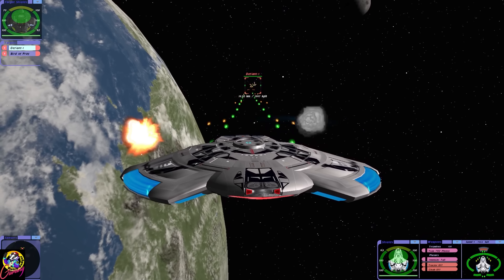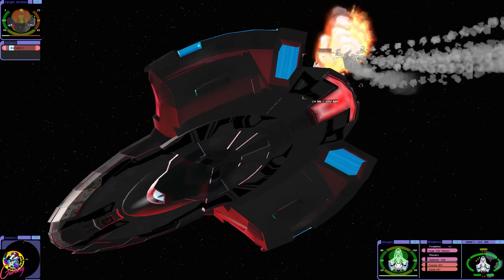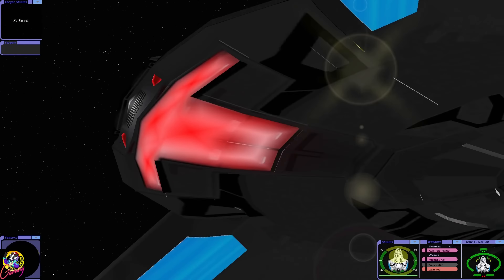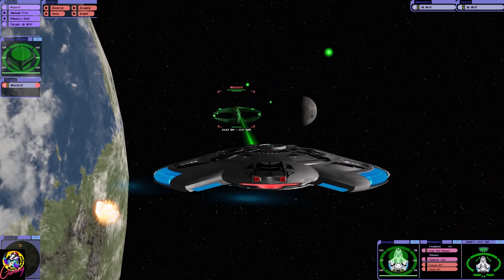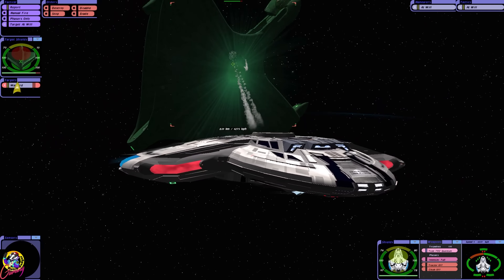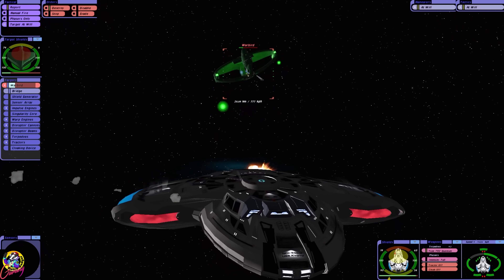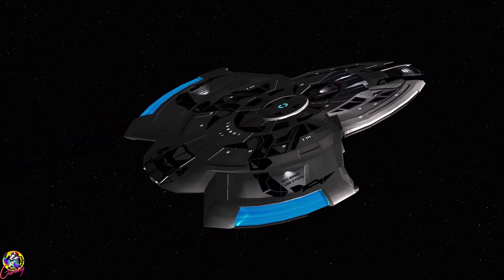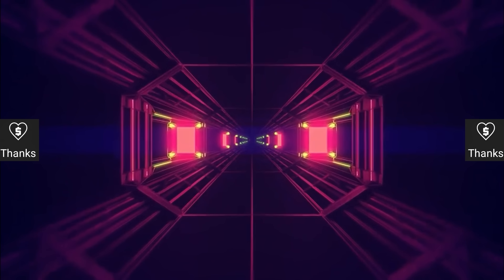4K USS Kyoto Starfleet Klingon Starship HYBRID - Star Trek Ship Battles - Bridge Commander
In this video we try out the amazing USS Kyoto, which has some rather unique weapons. There is new type of Phaser Beam, Federation and Klingon Disrupters as well as Photon and Quantum Torpedoes. It also has a cloaking device!!